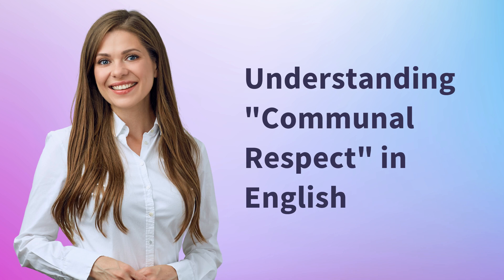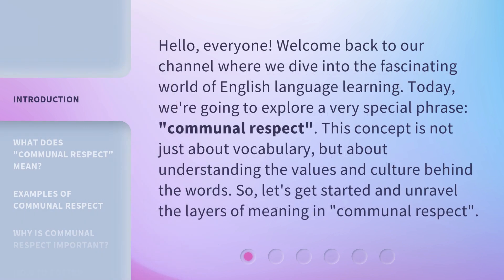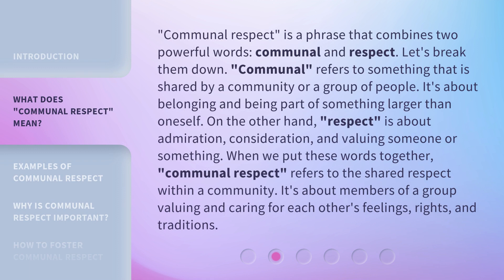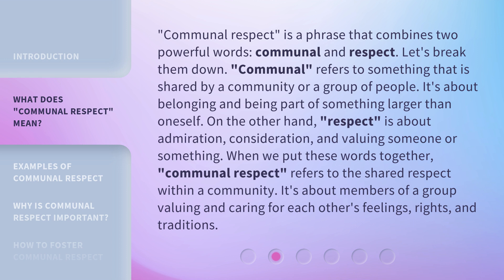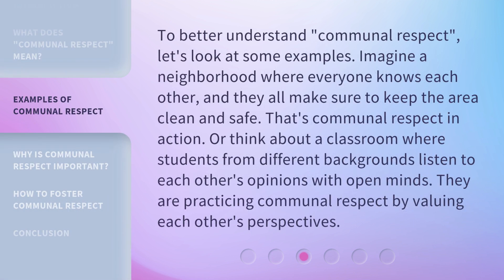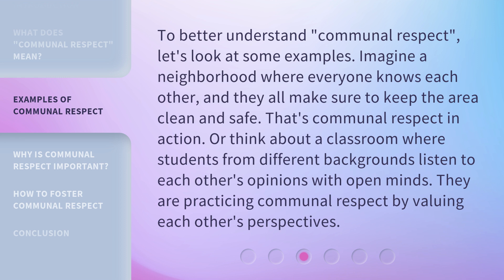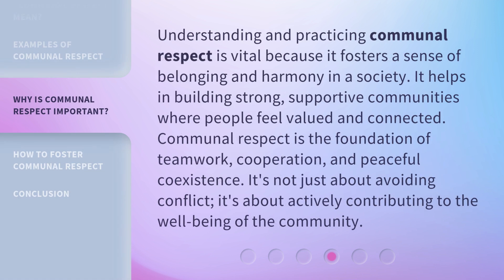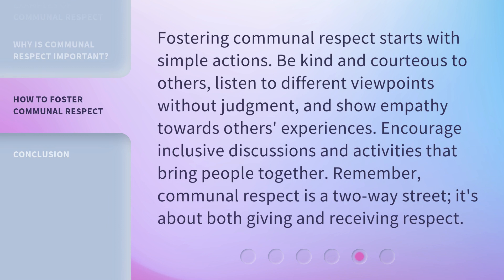Understanding "Communal Respect" in English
Unlocking Communal Respect: A Guide to Understanding English Etiquette • Discover the secrets of 'Communal Respect' in English culture and learn the essential etiquette for seamless social interactions. From polite greetings to gracious gestures, this video will enlighten you on the unspoken rules that foster harmonious relationships. Enhance your cultural understanding and become a respectful global citizen!

00:00 • Introduction - Understanding "Communal Respect" in English
00:36 • What Does "Communal Respect" Mean?
01:17 • Examples of Communal Respect
01:47 • Why is Communal Respect Important?
02:18 • How to Foster Communal Respect